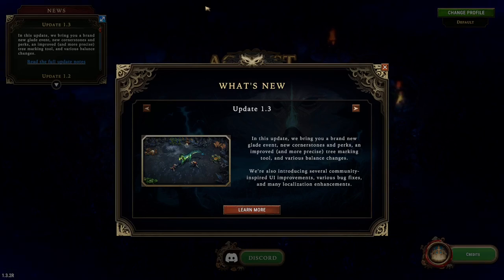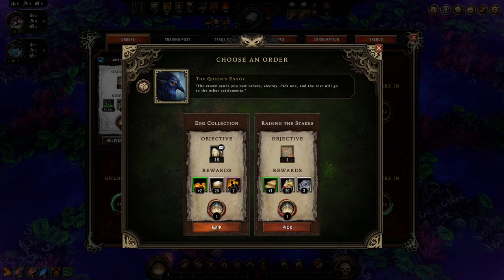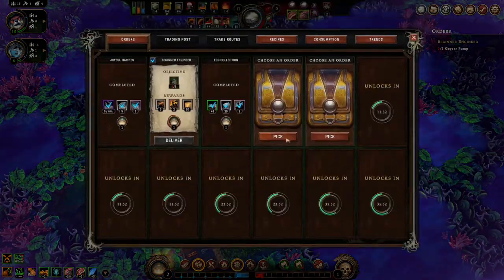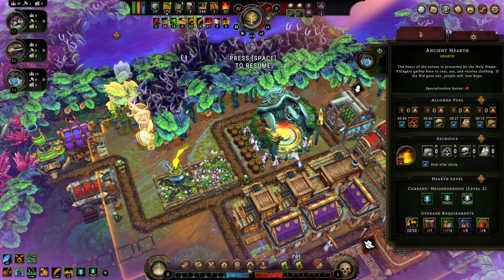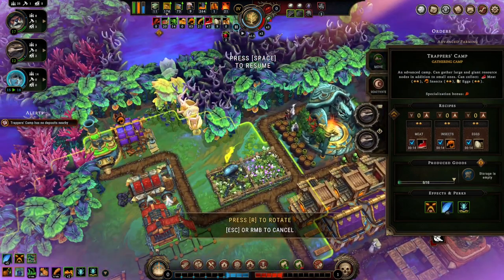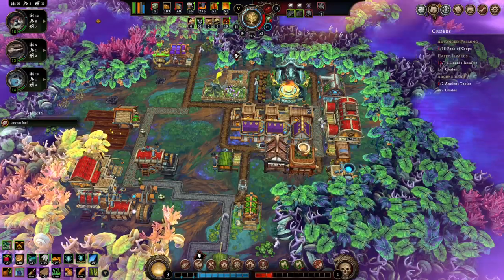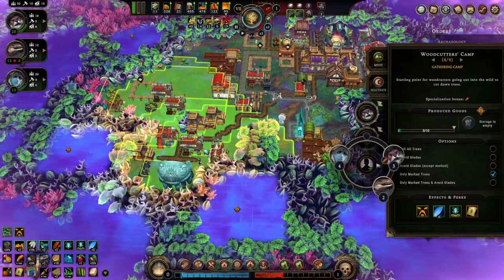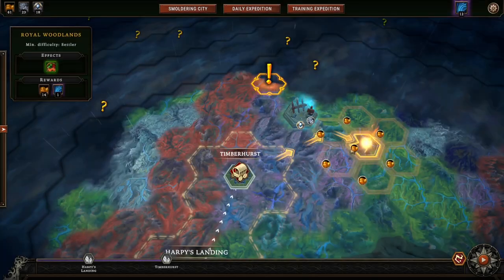extralife Eric Plays Against the Storm Ep 77 - Silver Cycle 02 - Timberhurst